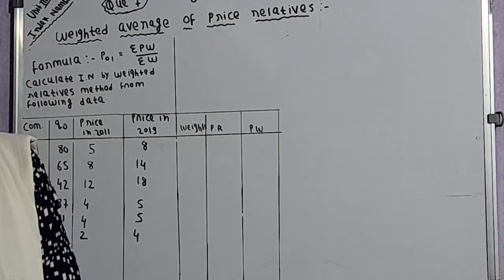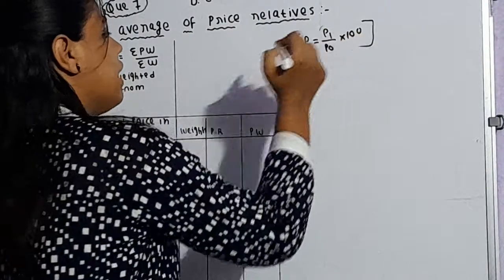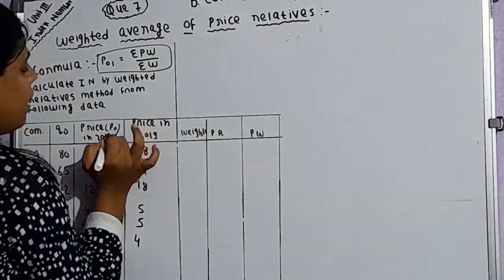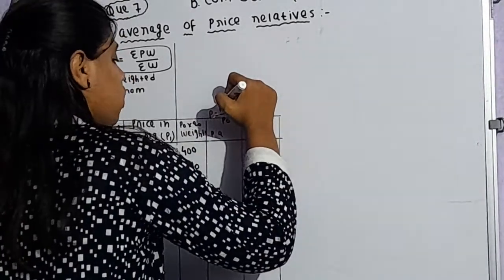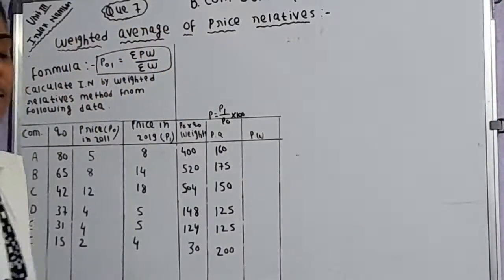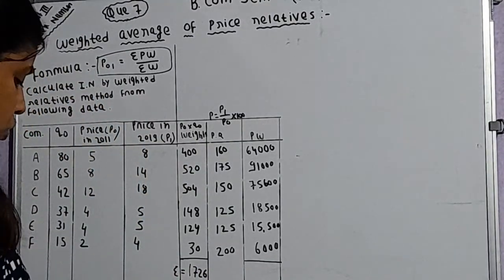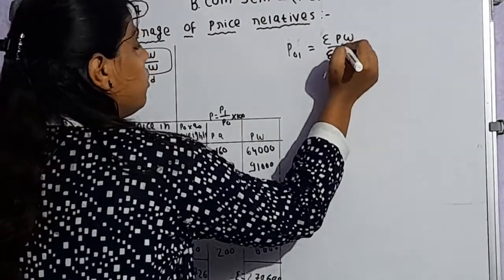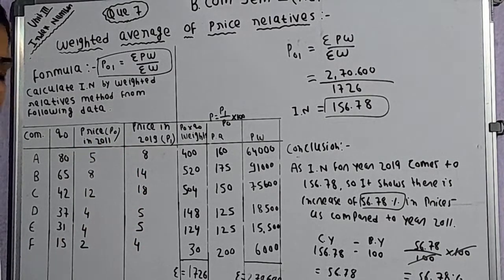B.Com Sem 6 - Advanced Statistics - Lecture 39